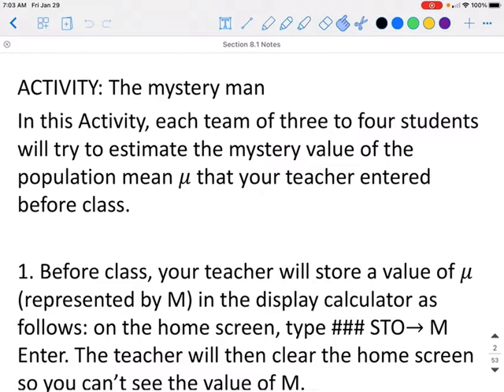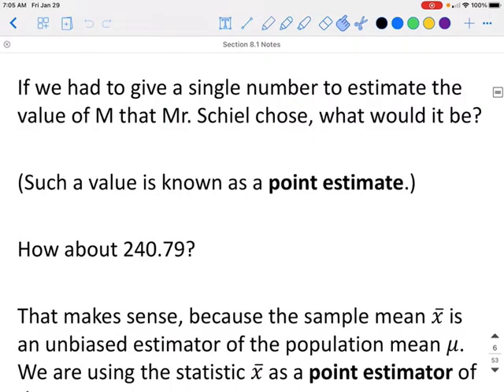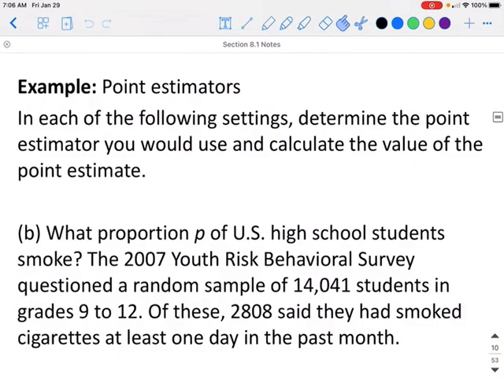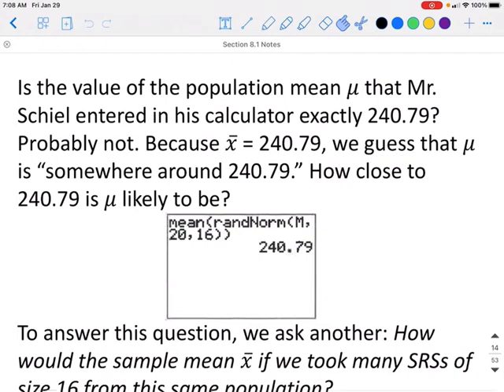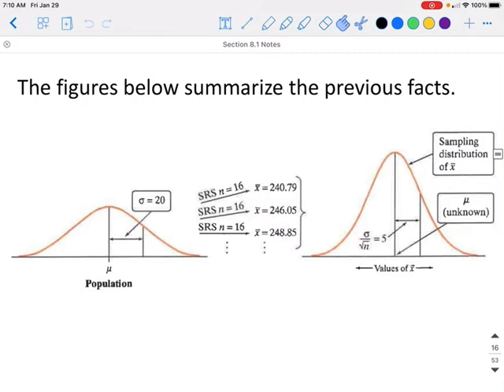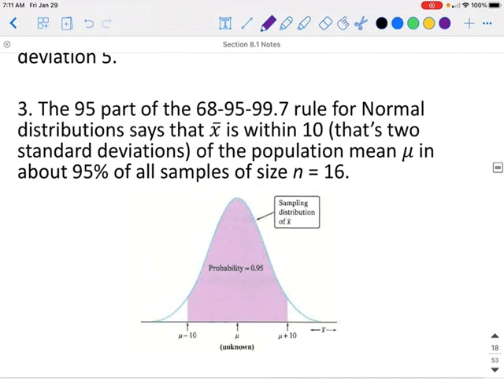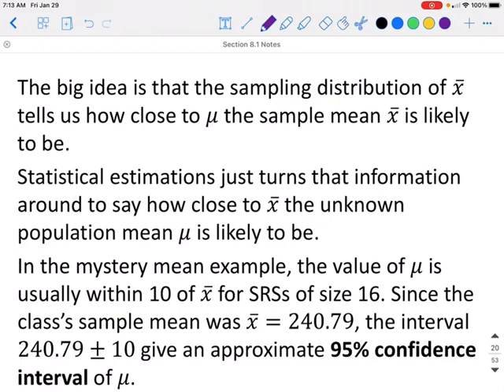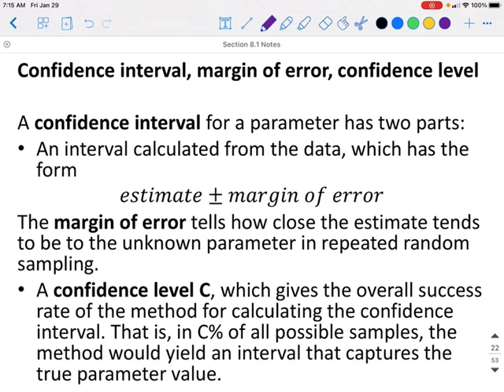Section 8.1A Confidence Intervals: The Basics